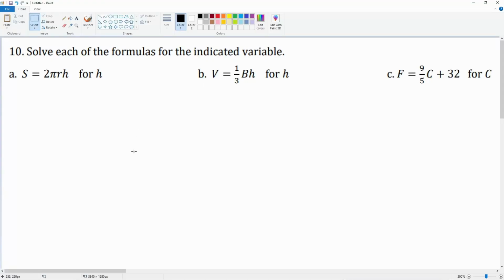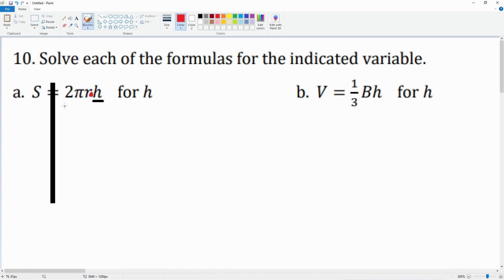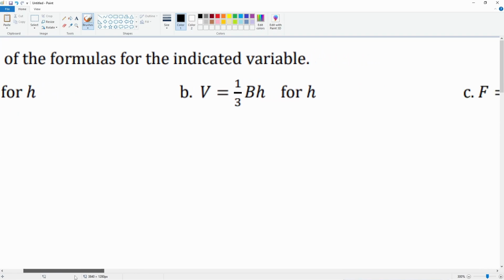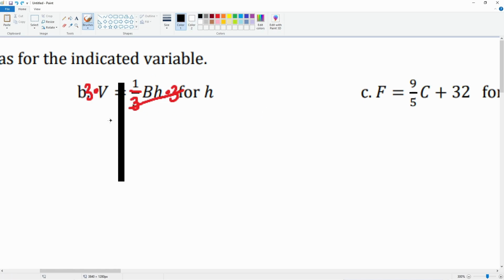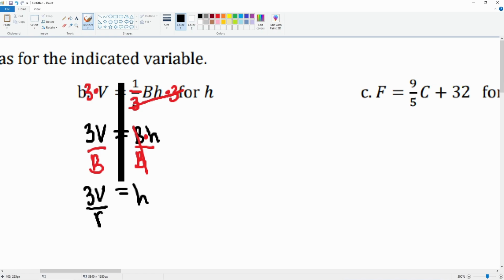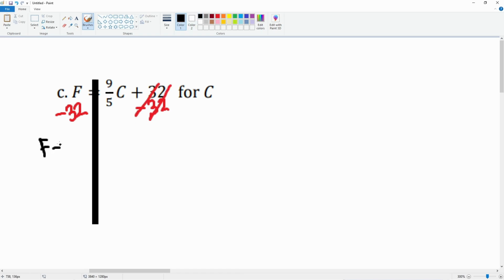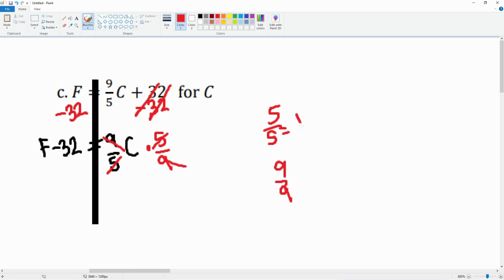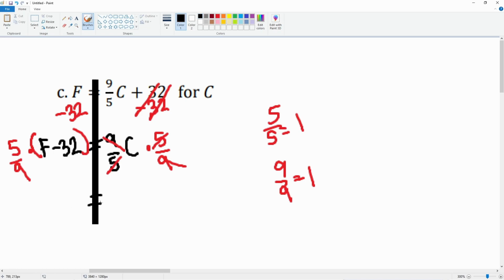Solving Literal Equations. Question 10